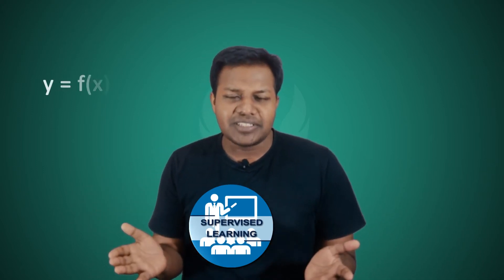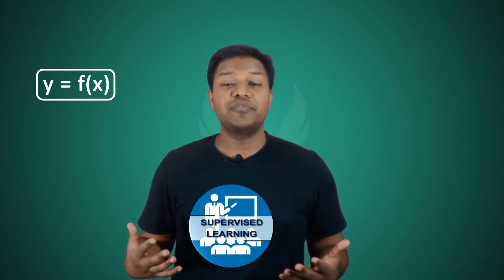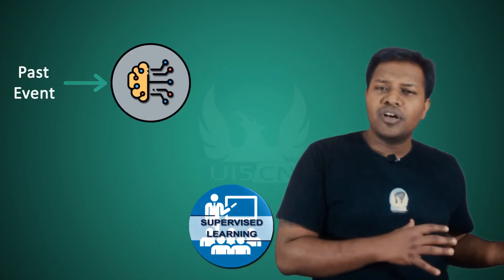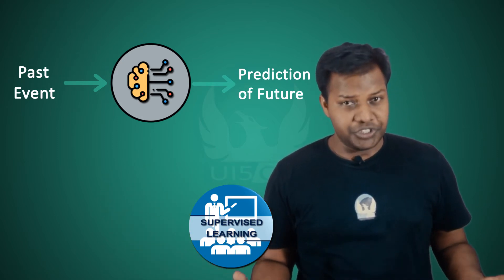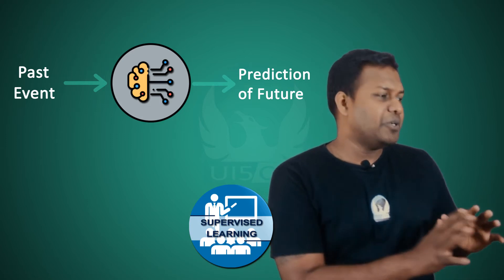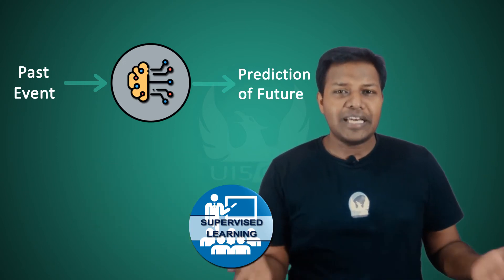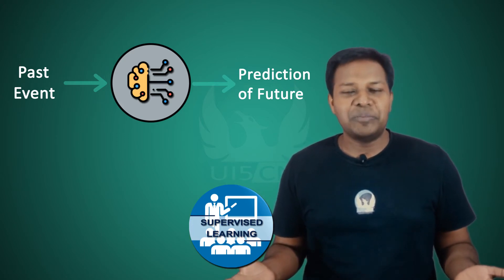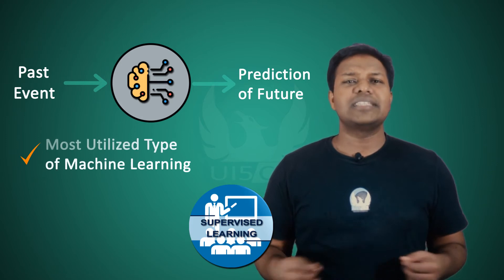Machine Learning - Types of Machine Learning - Part1(2018)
UI5CN CORE Machine Learning - Part 1

Machine Learning Algorithms can be classified into 3 types
Supervised Learning, Unsupervised Learning and Reinforcement Learning.

1. Supervised Learning

How it works: This algorithm consists of a target/outcome data or variable (or dependent variable) which is to be predicted from a given set of predictors (independent variables). Using these set of variables, we generate a function that map inputs to desired outputs. Examples of Supervised Learning: Regression, Decision Tree, Random Forest, KNN, Logistic Regression etc.
The training process continues until the model achieves the desired level of accuracy on the training data.

2. Unsupervised Learning
In this algorithm, we do not have any target or outcome variable to estimate.  It is used for grouping/clustering population in different groups, which is widely used for segmenting different groups for specific intervention. Examples of Unsupervised Learning: Apriori algorithm, K-means.

3. Reinforcement Learning:
Using this algorithm, the machine is trained to make specific decisions. The machine is exposed to an environment where it trains itself continually using trial and error. This machine learns from past experience and tries to capture the best possible knowledge to make accurate business decisions.